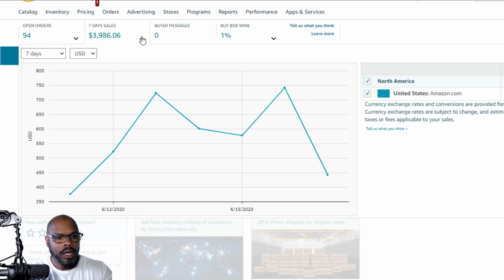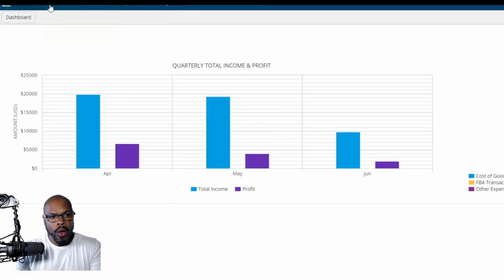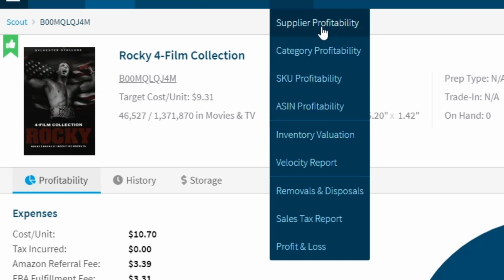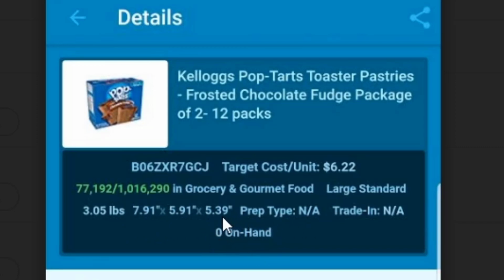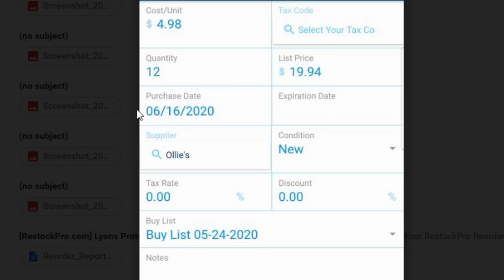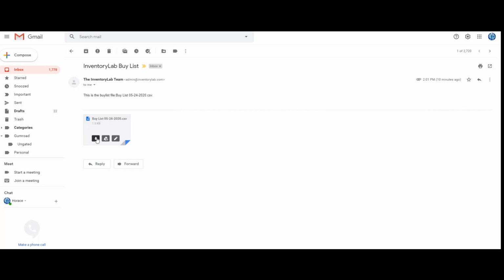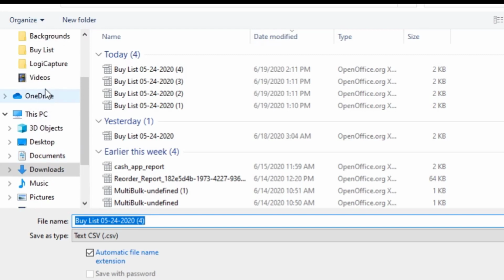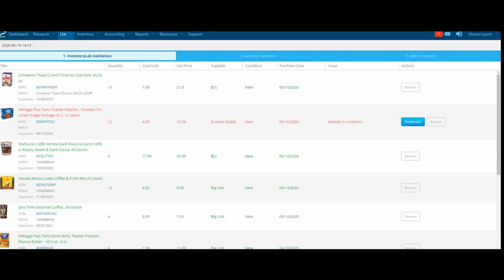Inventory Lab | Scoutify 2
Inventory Lab Scoutify 2. In this video we are going to be talking about an app called Scoutify. Specifically talking about Scoutify 2 because they updated it. What Scoutify 2 is, an app that comes as a part of a program called Inventory Lab, a software that I've gotten into as I step up my game and continue to get better at the business side of working Amazon, also in the streamlining as well, because you have to get better, your profits have to be better. Software and tools can come in handy for you being efficient, knowing your numbers, understanding what's going on with your inventory.
This is What To Sell On Amazon.

:$25000 per month in revenue selling on Amazon as a side hustle, without quitting your job.

:In this video we will use review Robert Kiyosaki's philosophy as we look at the one major difference between assets and liabilities.

:How to use Tactical Arbitrage (TA) For Online Sourcing, Mini Series Part 1

:How YOU can be generating $25K per month on Amazon just like me!  LIVE

What to Sell on Amazon. TEXT "Working Class Hustler" 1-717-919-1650

WTSOA10DAY

There are not extra cost involved to you, price is same here as anywhere else. These fees stay with the seller if you try to avoid them. These help give me incentive to continue using my time to help you with passing on my knowledge.

Mic: This is the link to my condenser MIC that I use when I do my screenshare.

Small Scale

Large Scale

Small (2") Tape Gun

Large (3") Tape Gun

2 Inch Packing Tape

3 Inch Packing Tape

SHRINK WRAP SYSTEM

Shrink Wrap

Box Cutter

Kraft Tape Dispenser

Kraft Tape